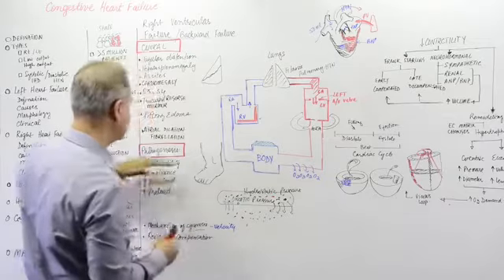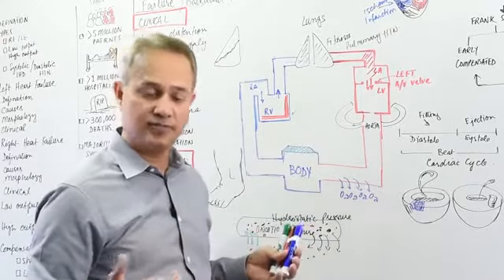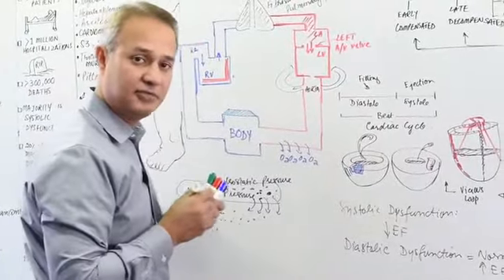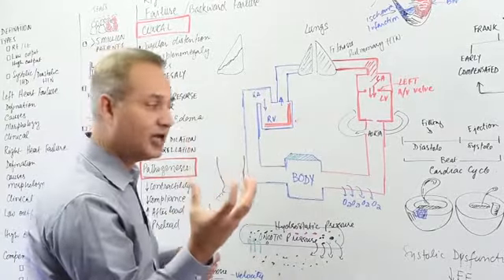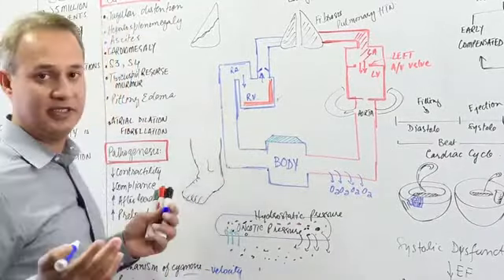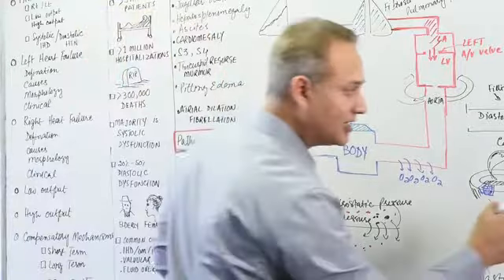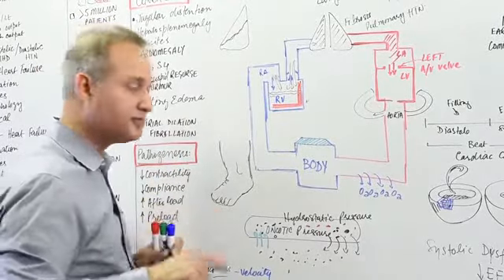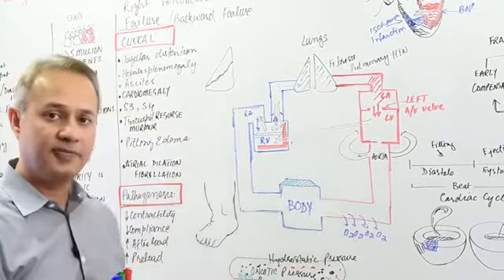Pathogenesis of Right heart failure: Mechanisms of exacerbation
This video highlights exacerbating factors in compensated heart failure. Part of a series of topics about right heart failure:
Definition
Causes
Morphology
Clinical Points
Compensatory mechanisms ...